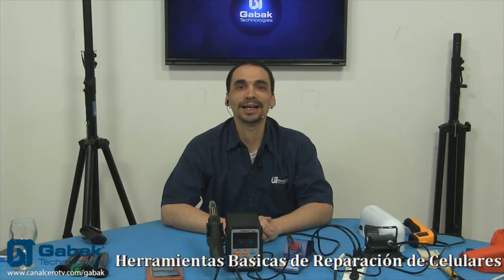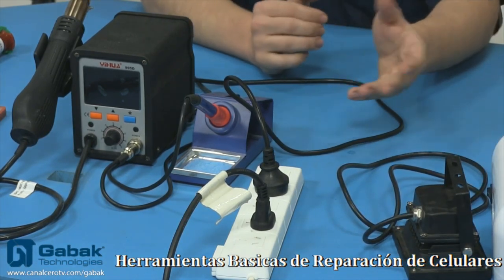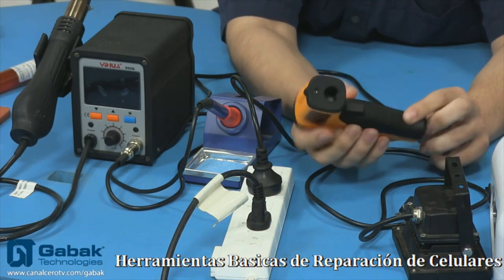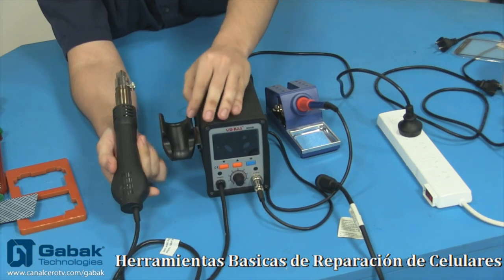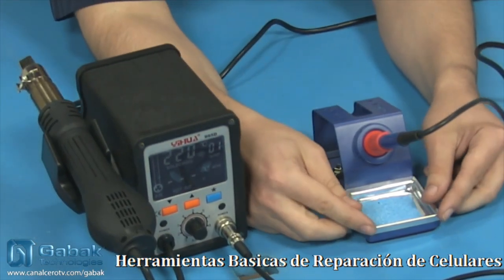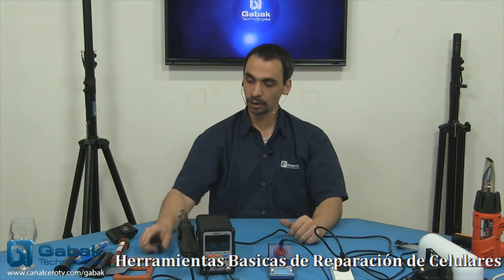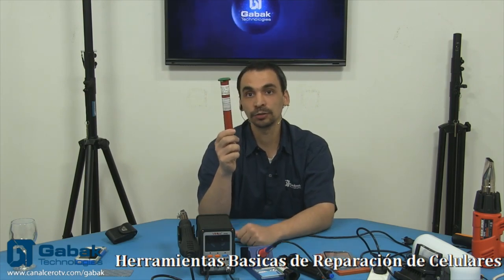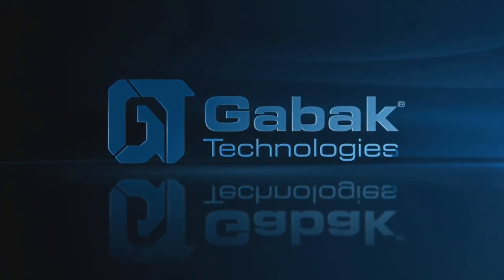Herramientas para cambiar vidrios gorilla glass (GabakTech TV SHOW)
Si tenes que reparar celulares sobre todo para reciclar las pantallas rotas de celulares en generales, aca te muestro en teoria como se usan cada una de ellas. Este programa fue transmitido en vivo el sábado 6-12-14 a las 17 horas.

Queres comprar cursos? Exámenes, videos y libro y anotaciones.

DUDAS?
Gabak Show todos los sabados a las 20 horas en vivo! en YOUTUBE

No podes esperar al sábado?

Acá te explico como buscar dentro de mi canal que tengo cientos de videos para que puedas encontrar el tuyo rápidamente.

Queres seguirme en VIVO desde tu celular?
PERISCOPE y MEERKAT: Gabaktech
podes preguntarme en vivo lo que necesites

Queres ayudarme económicamente $$$ ??

Toda colaboración ayuda para que podamos seguir produciendo contenido de alta calidad, con tu ayuda podemos llegar mas lejos!!